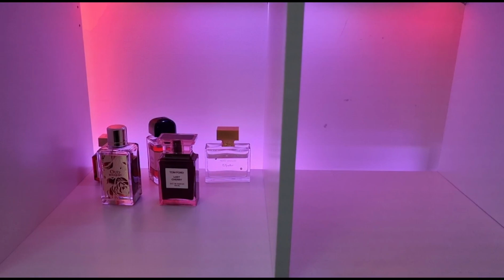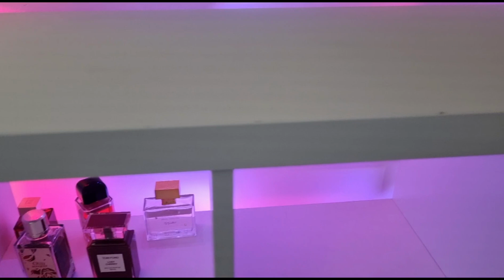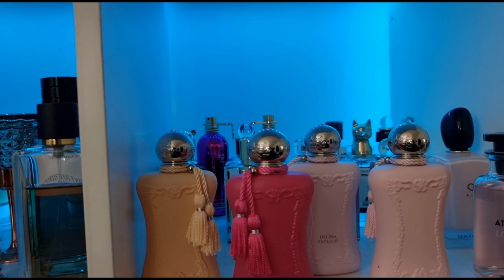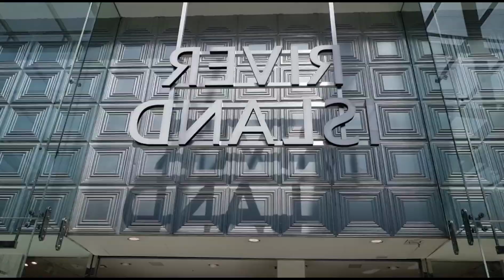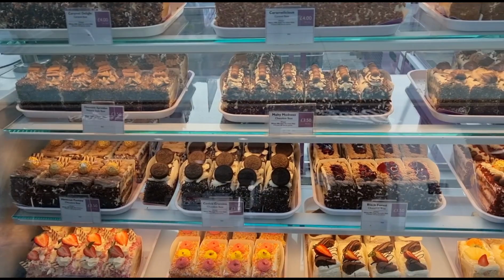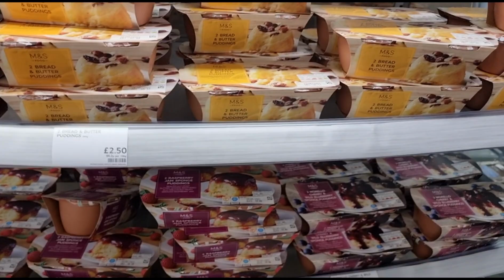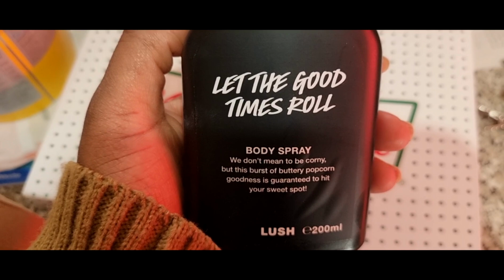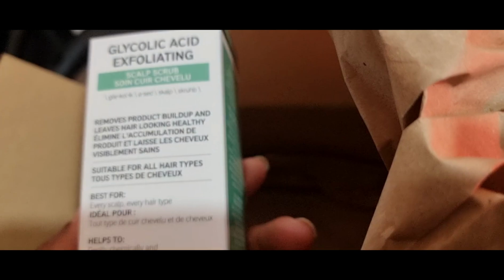VLOG #6 | PERFUME COLLECTION | HOW I STORE & ORGANISE MY PERFUMES | NEW HAIR | LONDON VLOG ✨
📌 𝐏𝐫𝐨𝐝𝐮𝐜𝐭 𝐌𝐞𝐧𝐭𝐢𝐨𝐧𝐞𝐝 📌

🌟 PLT  Peaches & Cream Lipliner

🌟 Lush - Let the good times roll

🌟 Giovanni Smooth as Silk Conditioner

🌟 Giovanni Direct Leave In Conditioner

🌟 TRESemmé Pro Collection Botanique Hemp Hydration Conditioner

🌟 The INKEY List Glycolic Acid Exfoliating Scalp Scrub

🌟 La Roche-Posay Effaclar Micro-Peeling Purifying Gel Wash

🌟 Kilian - Love Don't be Shy Extreme

🌟 Bond No 9 - Greenwich Village

🌟 Maison Frances Kurkdjian - Baccarat Rouge 540

🌟 Maison Frances Kurkdjian - Baccarat Rouge 540 Extrait

🌟 Penhaligon's Changing Constance

🌟 Dior - Hypnotic Poison

🌟 Parfums De Marly - Delina Exclusif

💄𝐌𝐀𝐊𝐄𝐔𝐏 💄
Dior - Backstage Face & Body foundation - Shade 6 warm

NARS - Radiant Creamy Concealer - Truffle

Benefit - Bad Gal Bang Mascara in black

Lipstick - Dose of Colors Liquid Matte Lipstick - Kiss of Fire

👇🏾𝗕𝗜𝗡𝗚𝗘 𝗪𝗔𝗧𝗖𝗛 𝗠𝗬 𝗩𝗜𝗗𝗘𝗢𝗦 𝗛𝗘𝗥𝗘 👇🏾